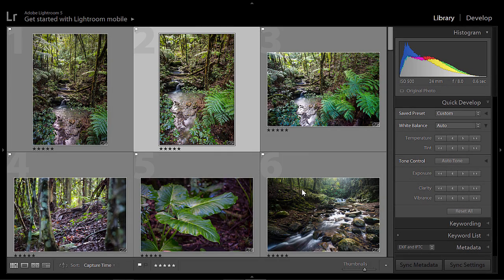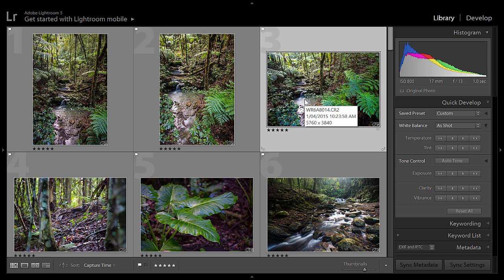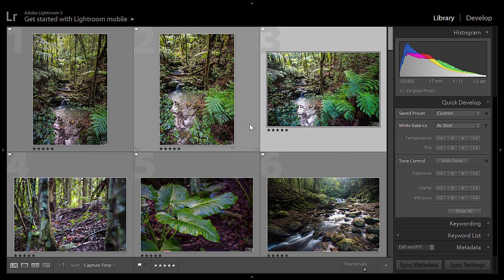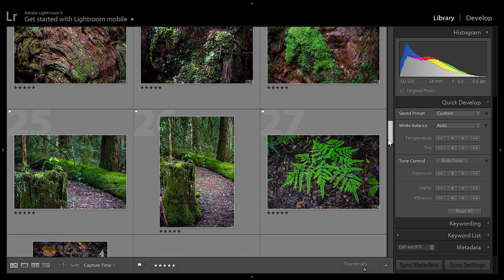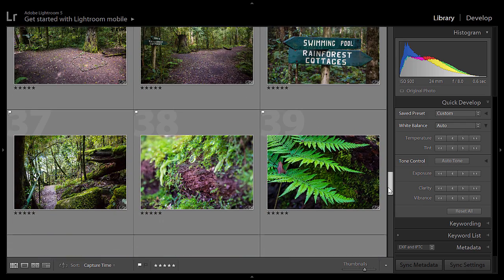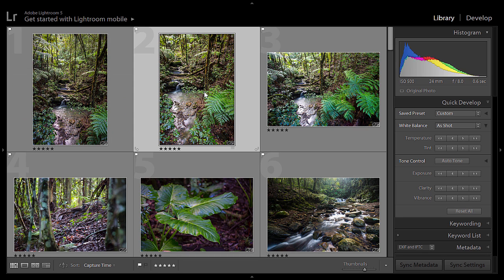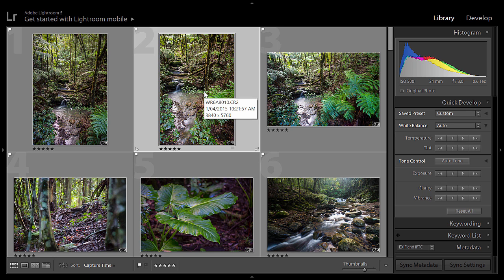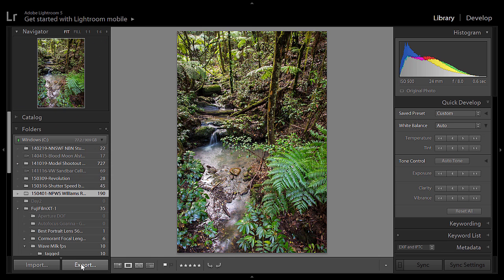Portrait vs Landscape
Why shoot portrait orientation images when you are out in the wilderness?

Enjoy & have a GREAT DAY! Brent